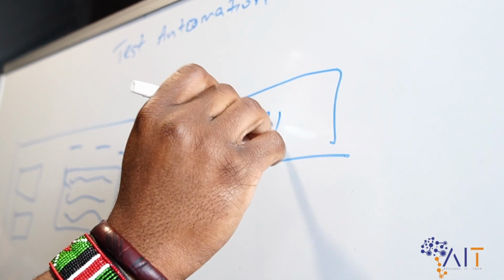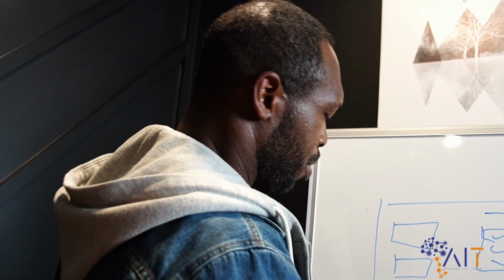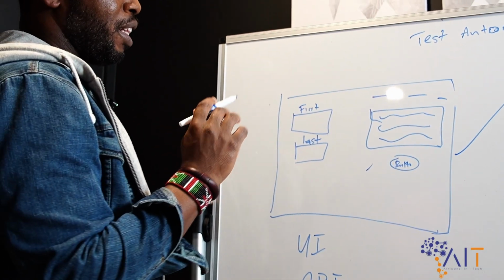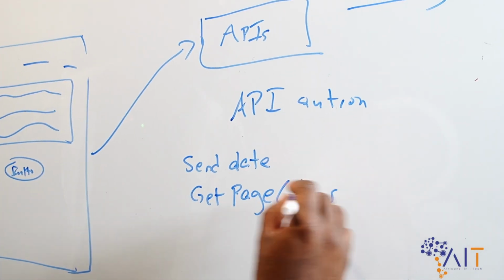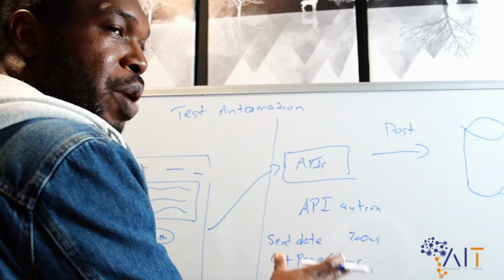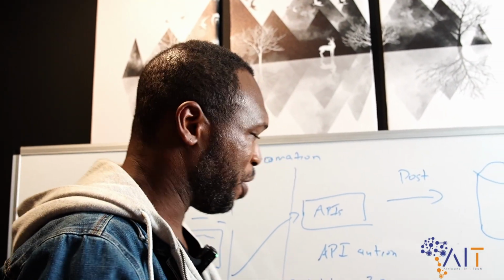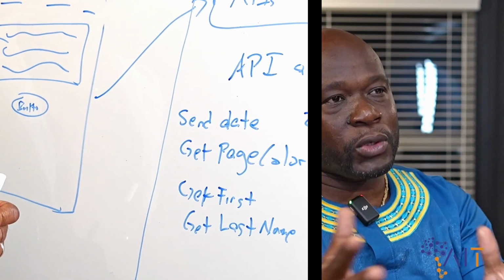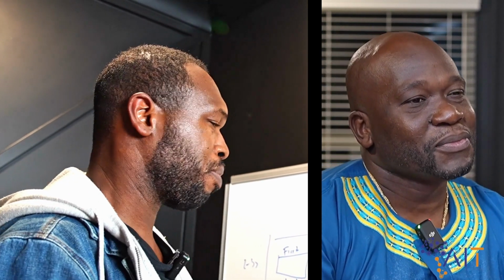Mastering API & UI Automation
In this insightful Whiteboard Session, Ari breaks down the fundamentals of API automation and UI automation, exploring how these tools streamline workflows and improve efficiency in tech development.